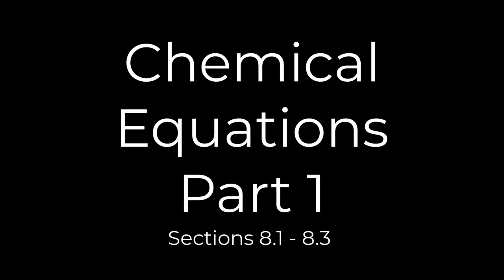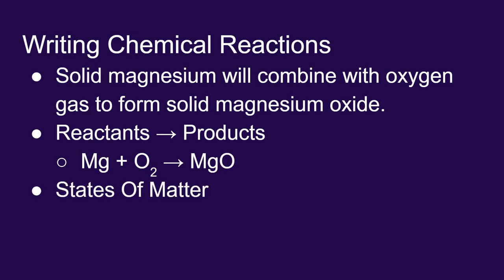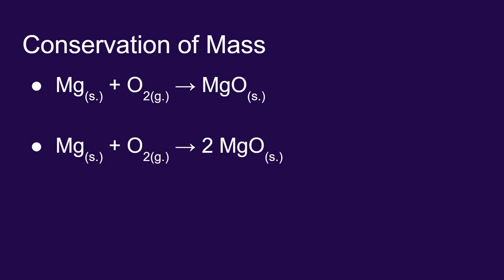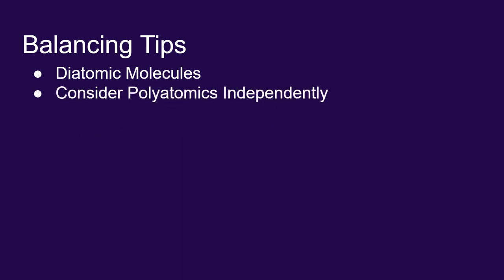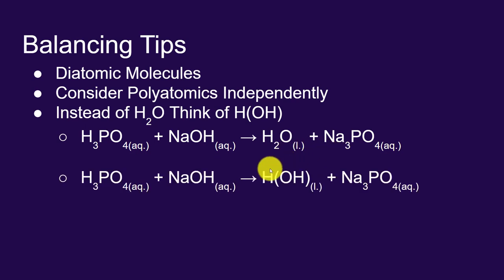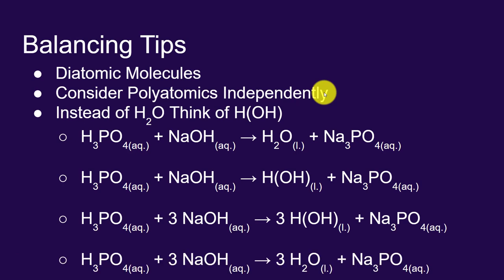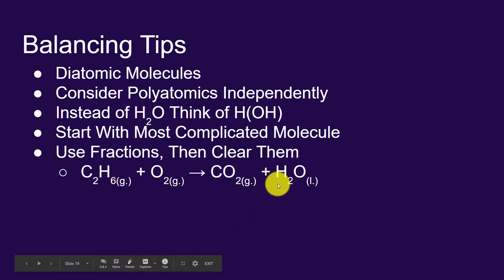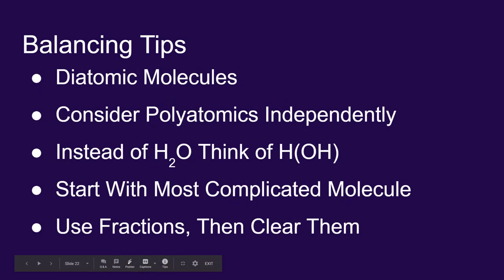08.01 - 08.03 Chemical Equations: Part 1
A look at writing and balancing chemical equations.